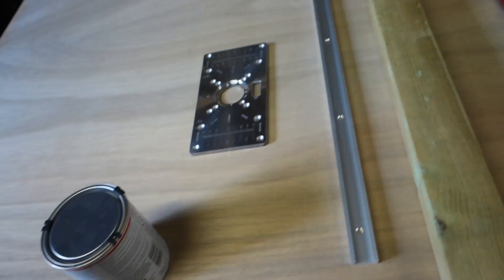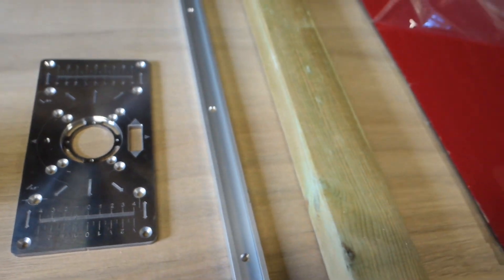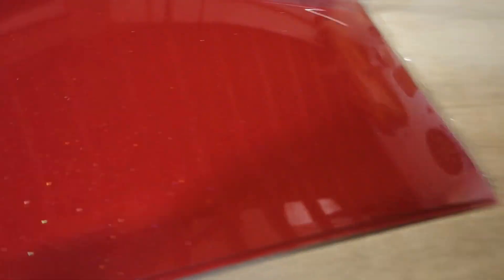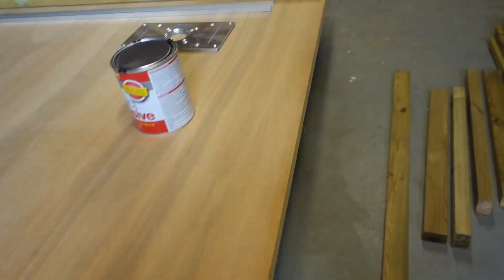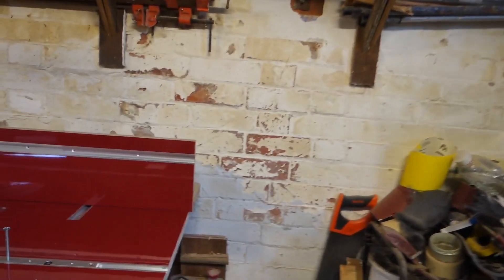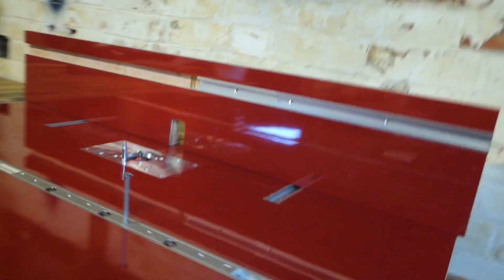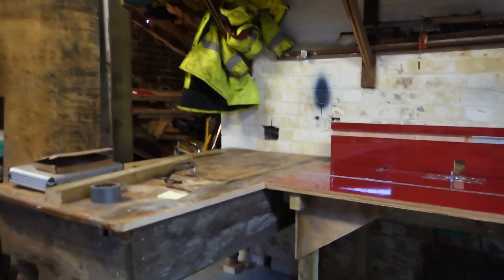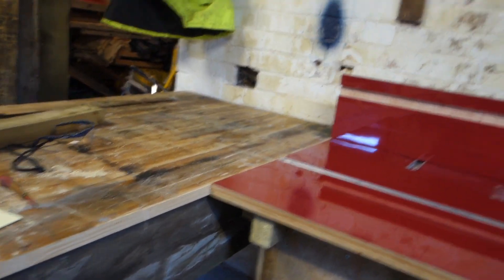How to Make a Router Table for Under $150!!! DIY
How to Make a Router Table for Under $150!!! Using items available from from your local timber / lumber supplies and obviously ebay / amazon. Far more study than anything you would buy for the same price from machining specialist shops!